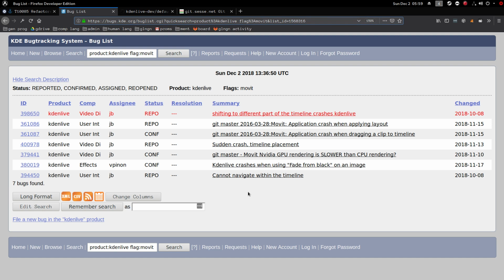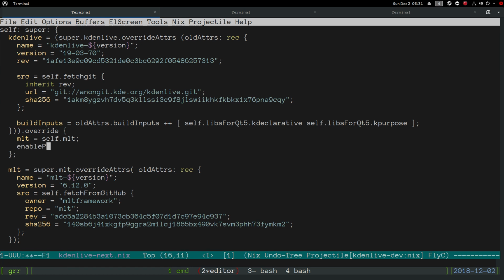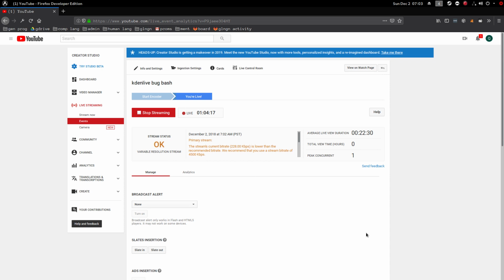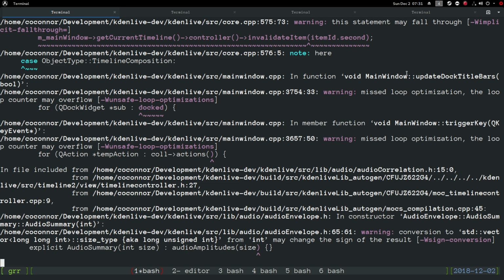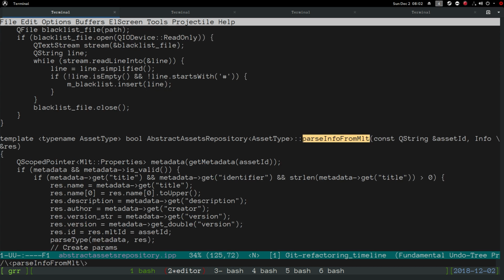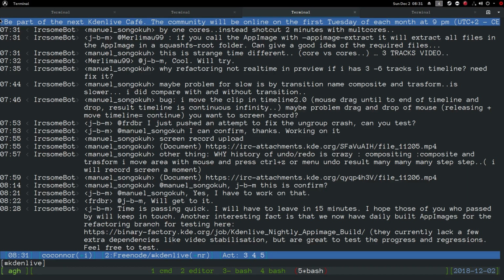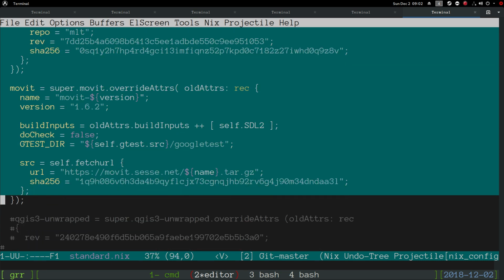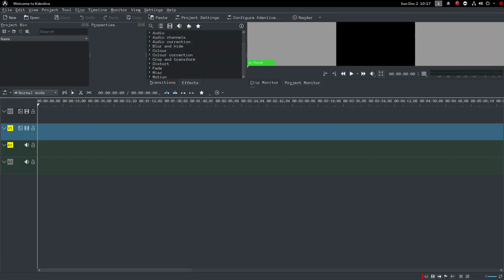kdenlive bug bash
The event is in CET. Attending at least the first few hours. Then likely going to sleep and continuing the stream later.